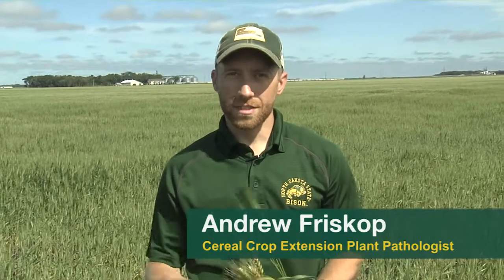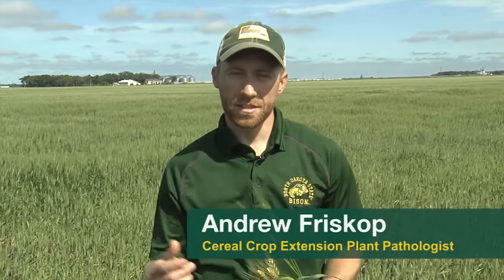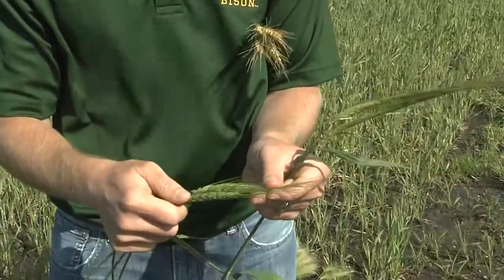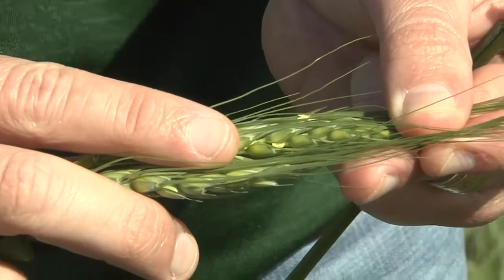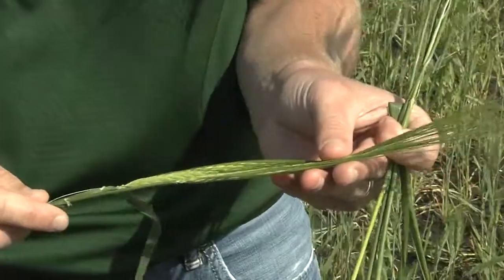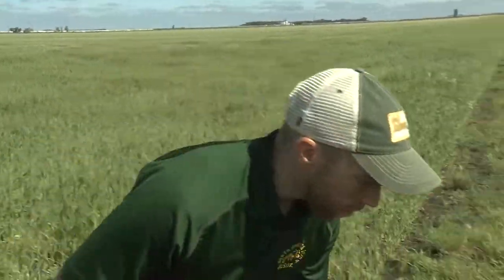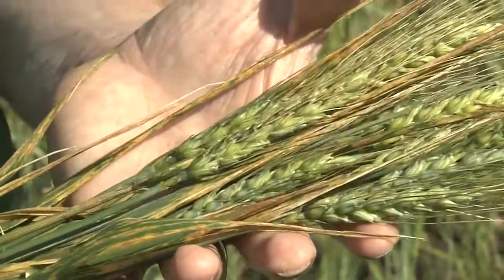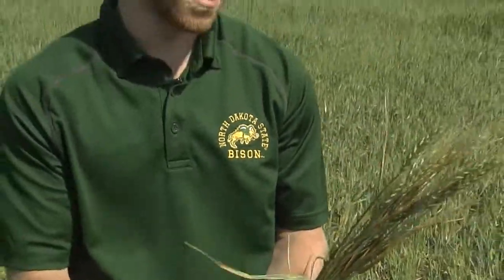LREC: Andrew Friskop - 2020 Small Grain Disease Update